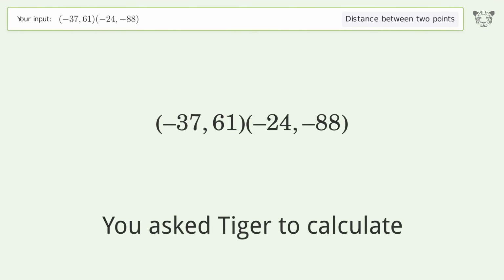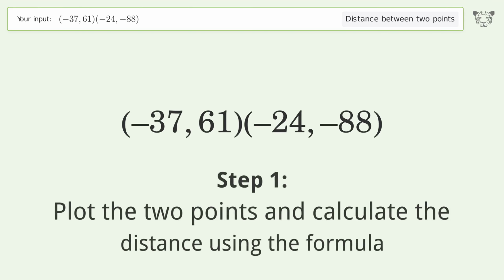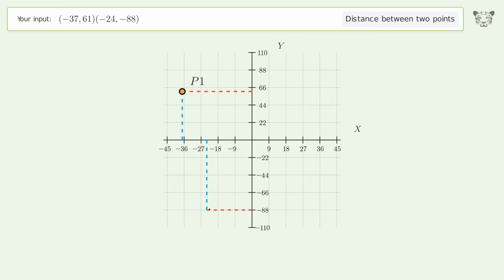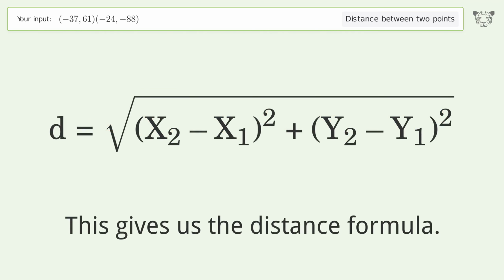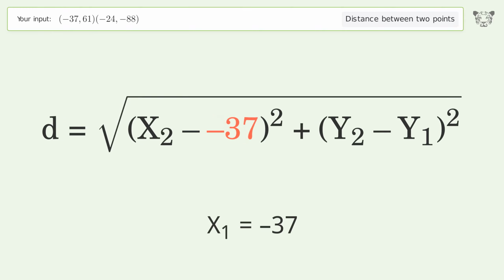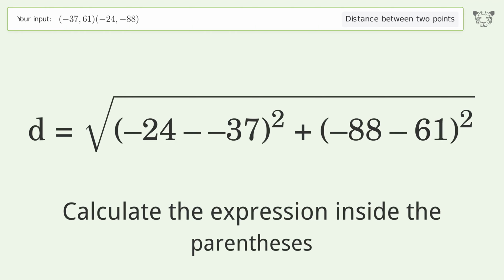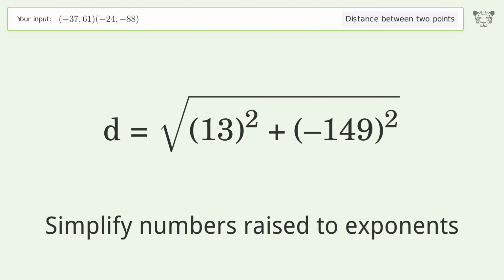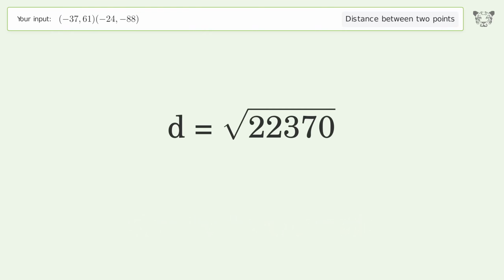Find the distance between two points p1 (-37,61) and p2 (-24,-88): Step-by-Step Video Solution